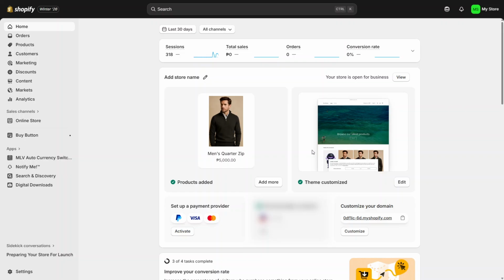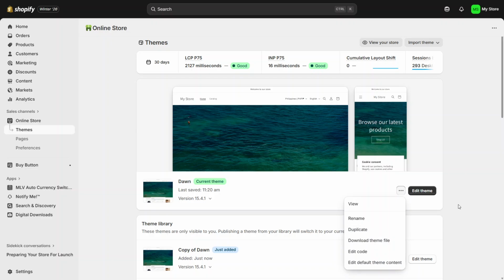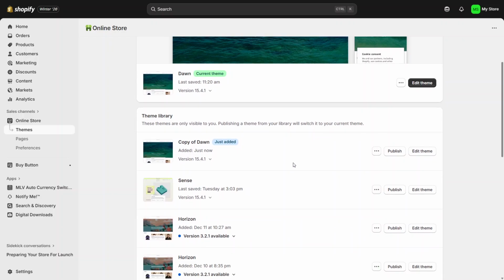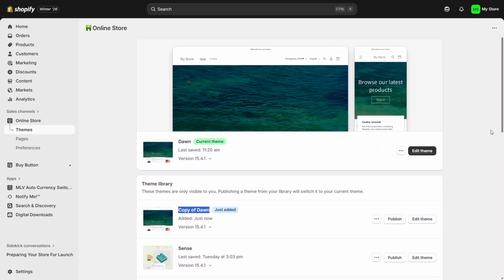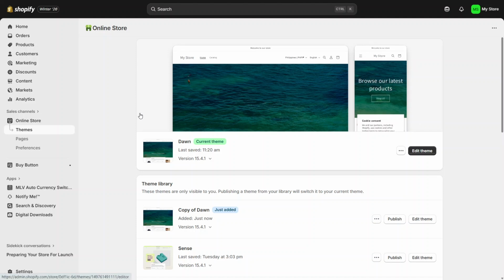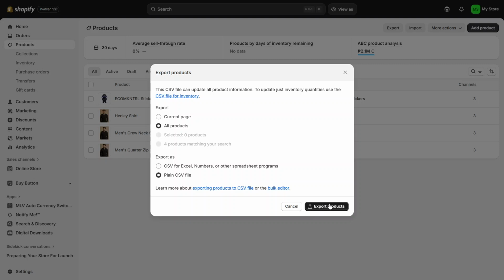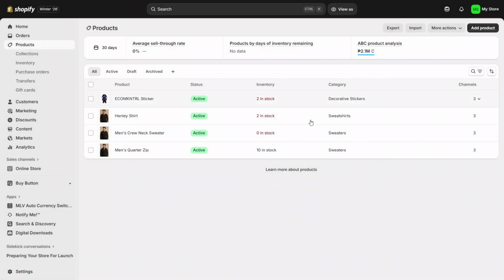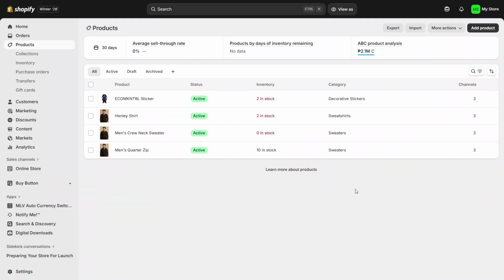How to Duplicate Shopify Store Quickly (2026) | Easy Copy Method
In this tutorial, you’ll learn how to duplicate your Shopify store quickly using the updated 2026 method. Shopify’s theme system, data export tools, and Markets settings change often, so older tutorials miss key steps. This guide walks you through the cleanest duplication workflow: exporting your theme, copying products, transferring settings, migrating pages, and recreating essential apps. You’ll also learn what can’t be duplicated automatically and how to avoid errors when copying a store for a client or launching a second brand. Perfect for beginners, developers, and anyone wanting a fast, accurate store copy.